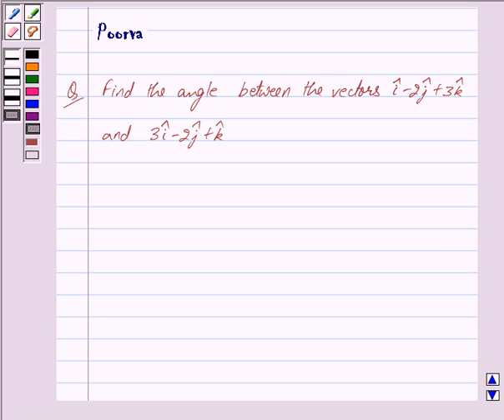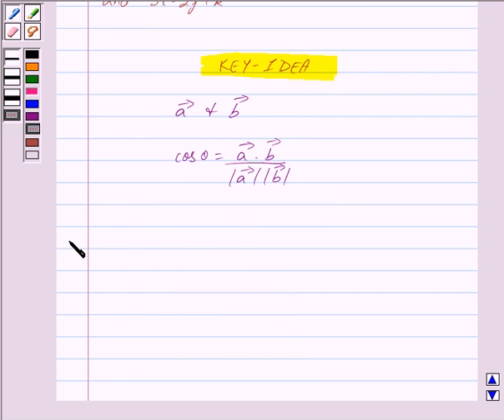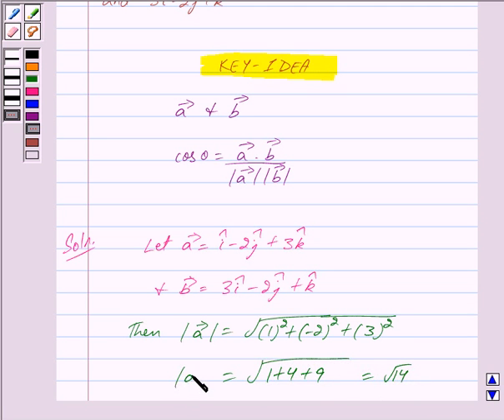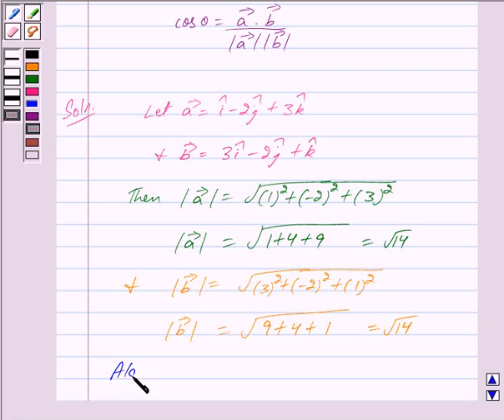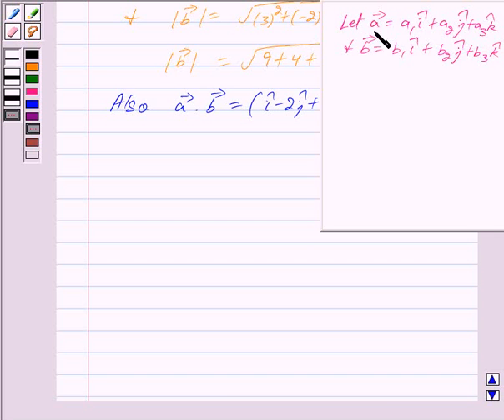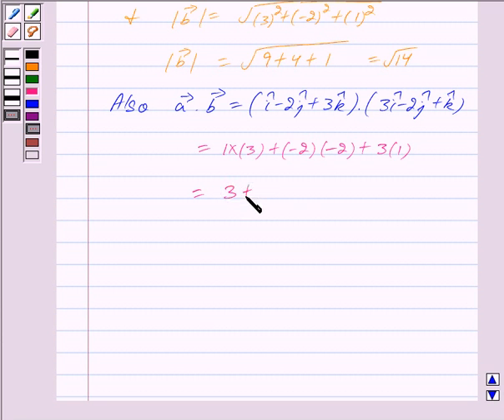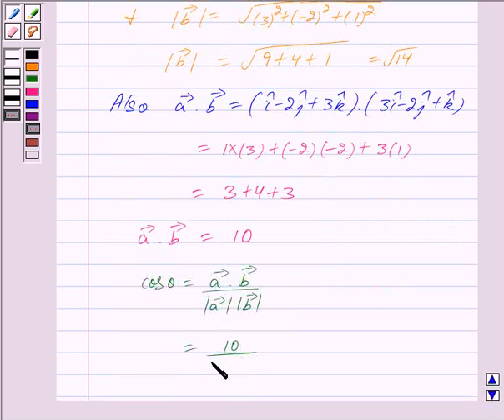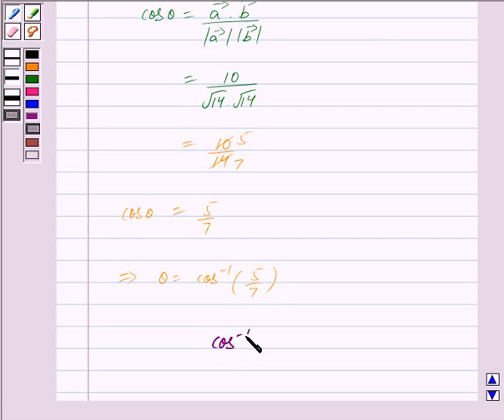Example:Finding Angle Between Two Vectors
In this example, we explain the method of finding angle between two vectors using formula involving dot product.